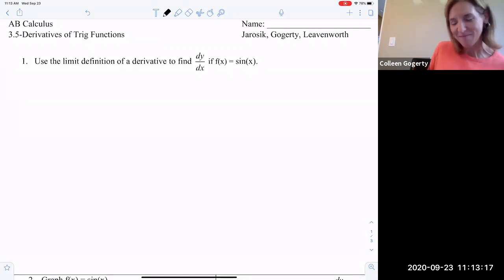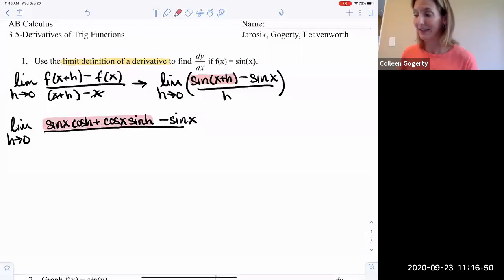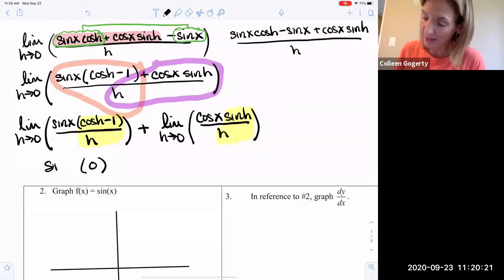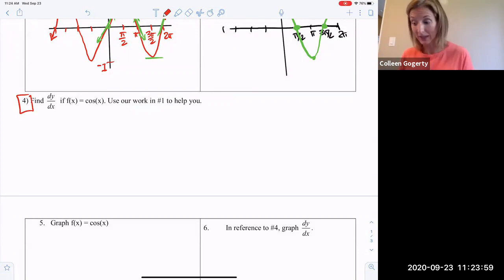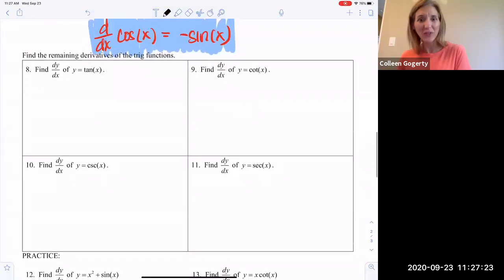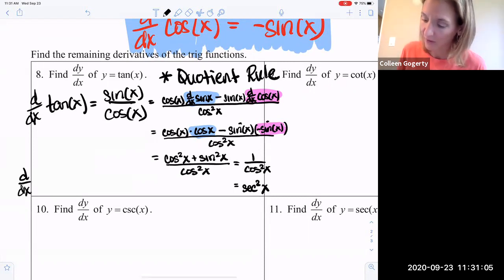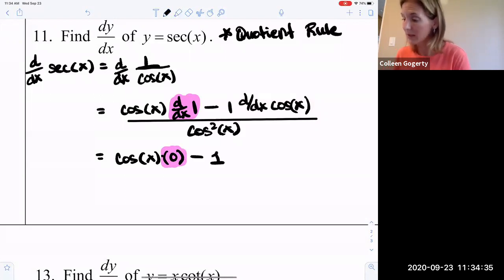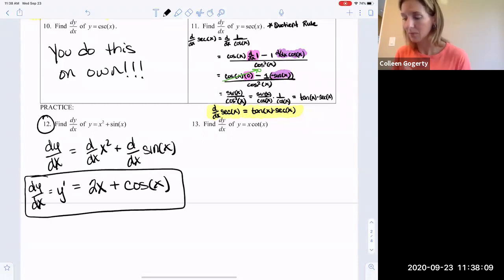Derivatives of Trig Functions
Ms. Gogerty will work on some common derivatives using trigonometry. Dust off your sines, cosines, and tangents! You can find a clean copy of the viewing guide, as well as a key here shortly.